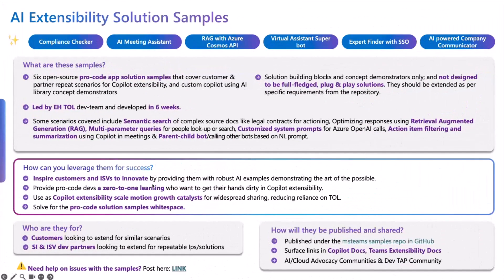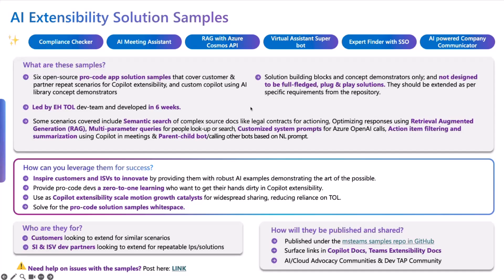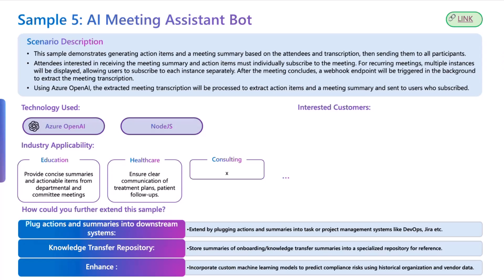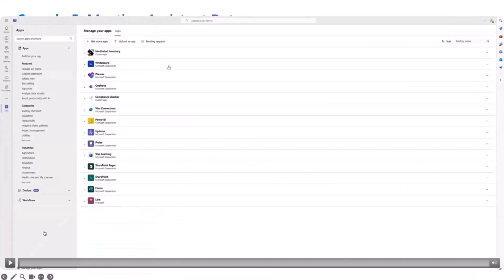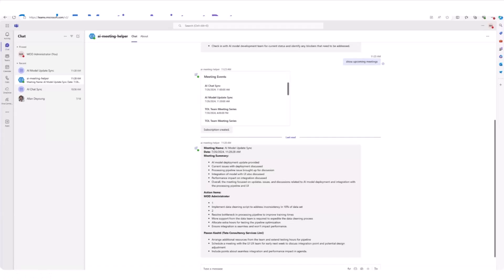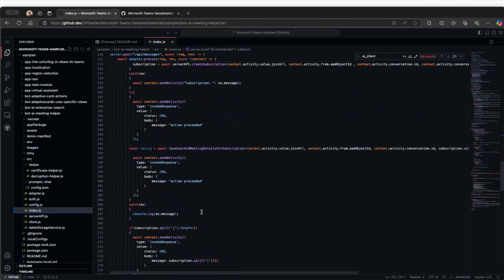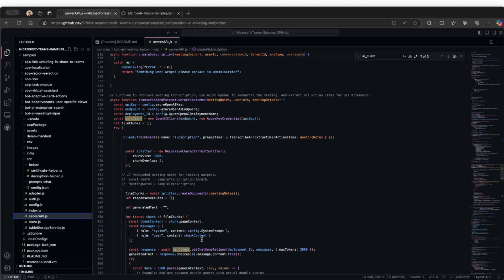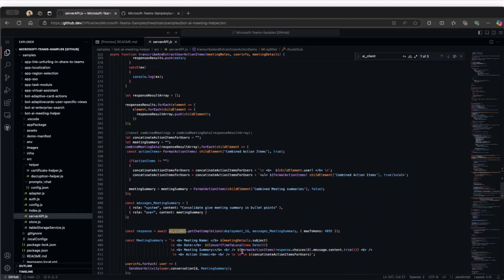Building a Teams AI-Powered Meeting Helper with Azure OpenAI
📺 Discover how to create an AI-powered meeting helper in Teams to automatically generate action items using Azure OpenAI. This demo walks through setting up and deploying an intelligent assistant for productive and organized Teams meetings.

📽️ This demo is from the Microsoft 365 & Power Platform Call on October 1, 2024